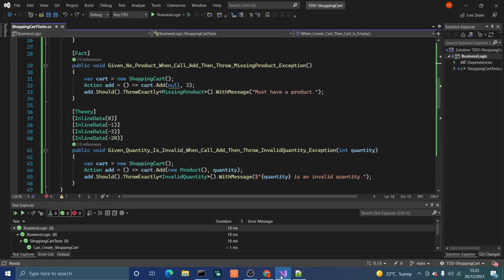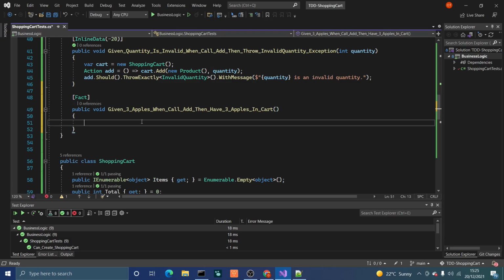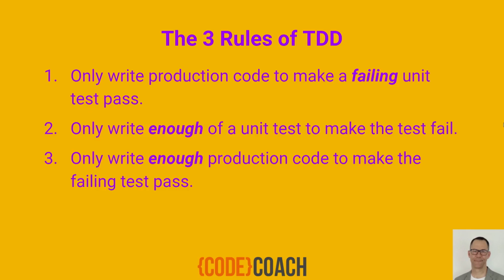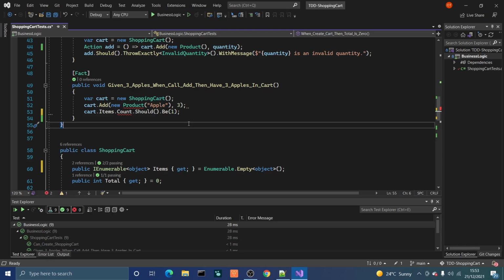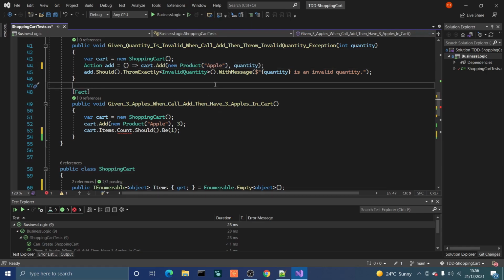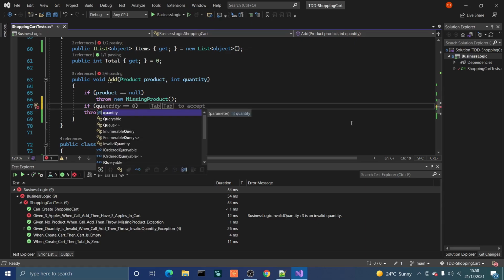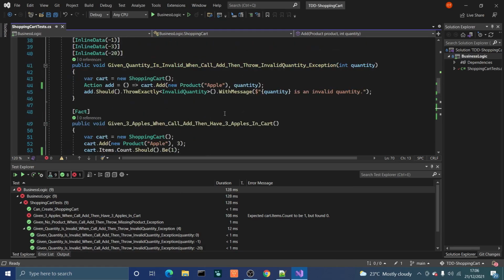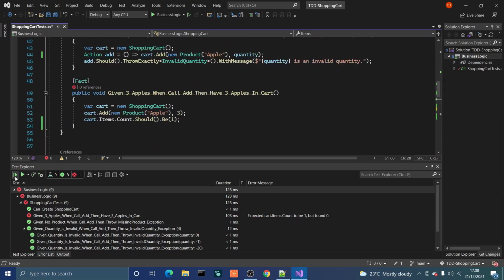28. Starting on The Gold - 3 Apples test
Remember 'The Thorns & The Gold'? We're starting on The Gold with a test adding 3 Apples to the cart.